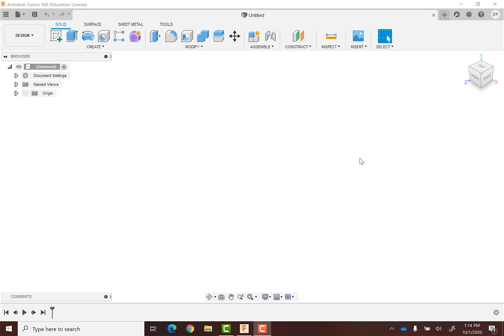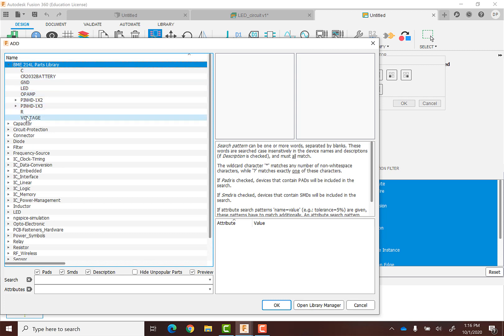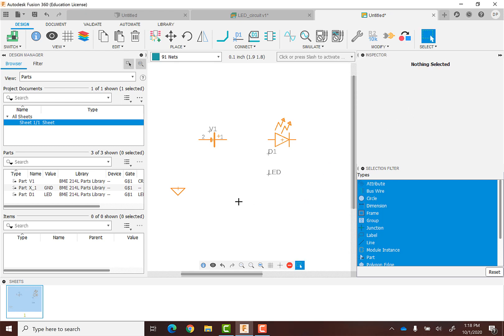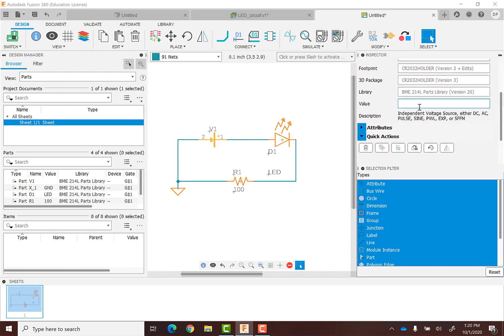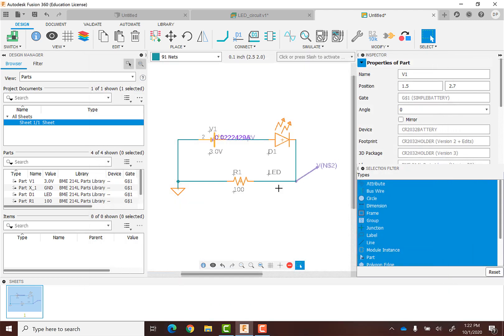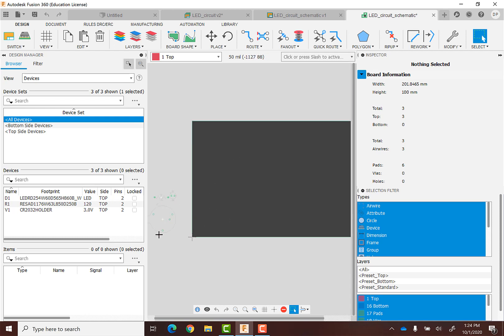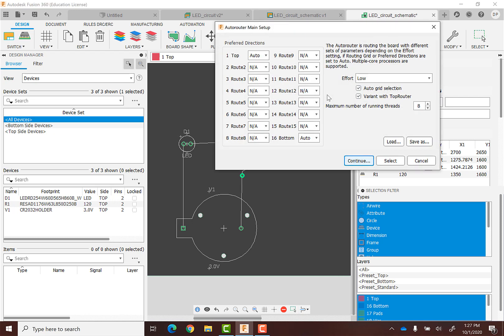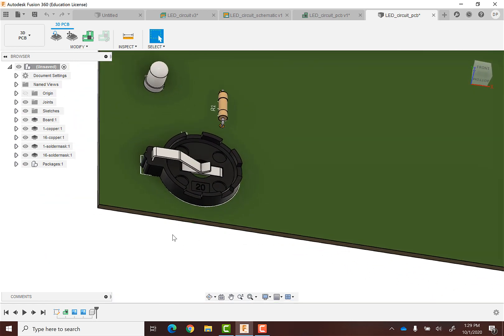BME 214 Using Fusion 360 to design a simple LED circuit and PCB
Introduction video 2/4